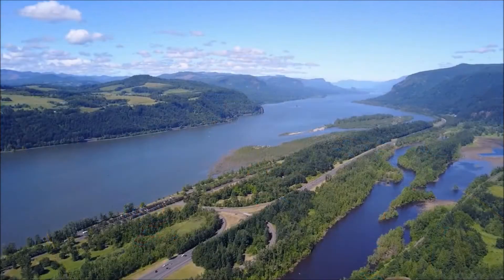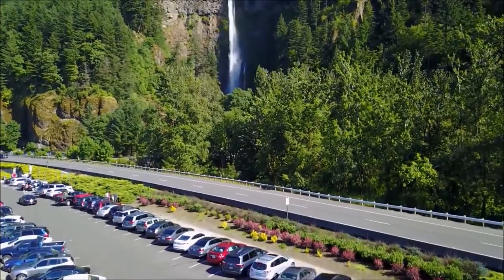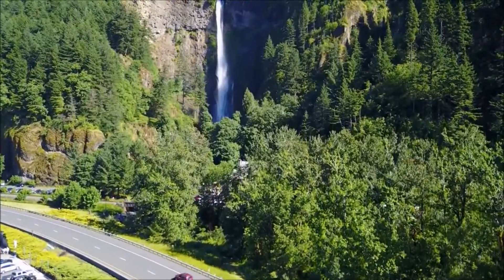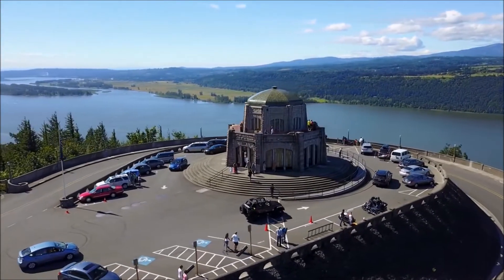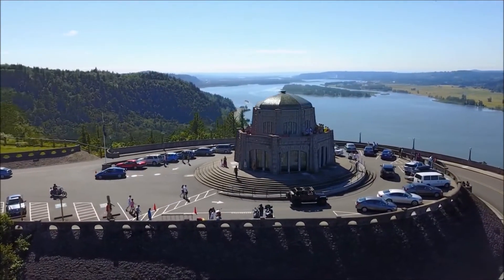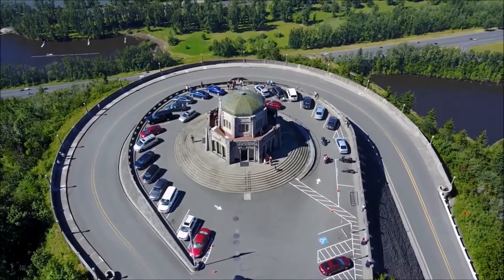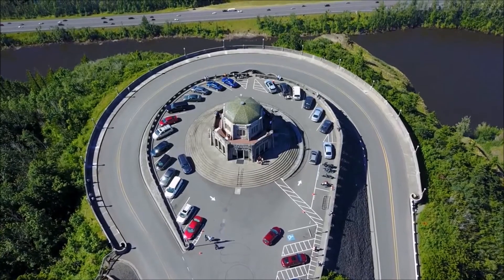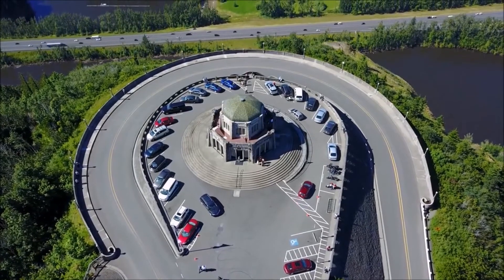Columbia Gorge filmed with a drone!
A montage of some of the footage I shot in the Columbia Gorge with my DJI Mavic Pro drone. I was filmed at Vista House and Multnomah Falls. Check out more info on the locations and my drone below.